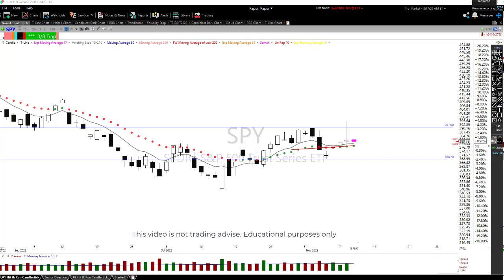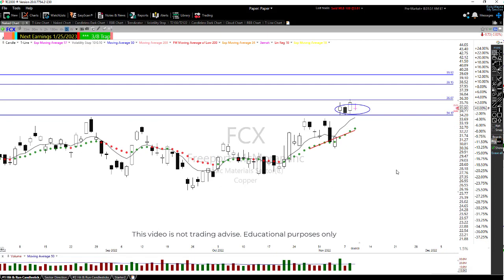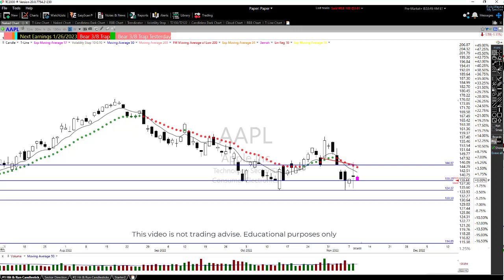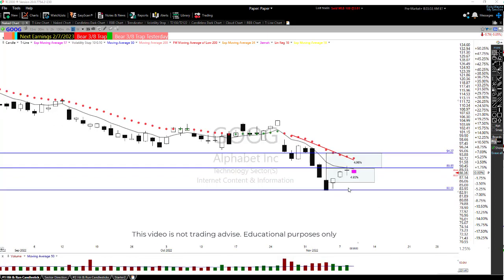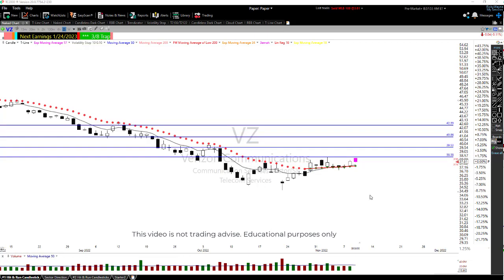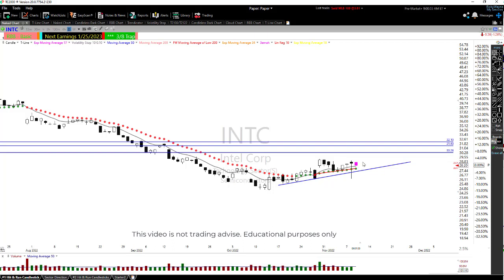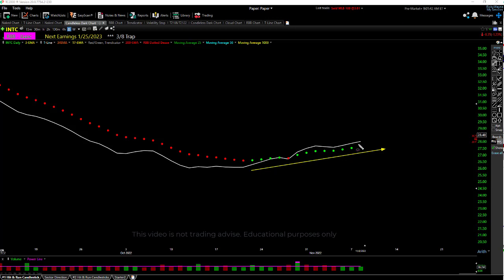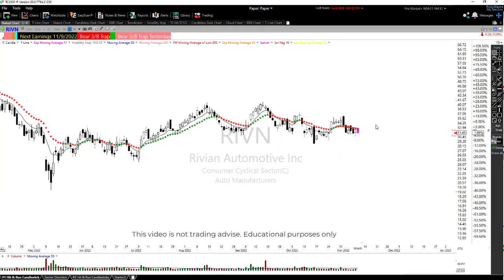Wednesday Charts and Market Report - Swing Targets and More